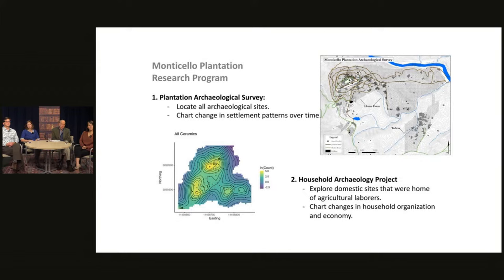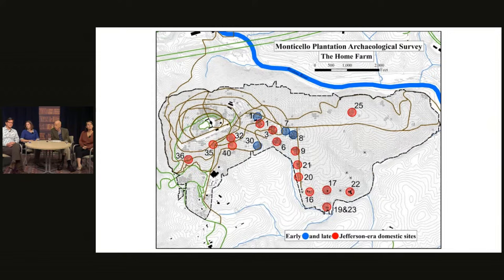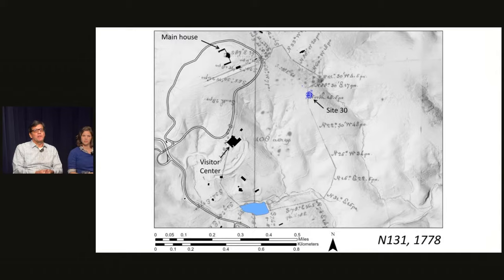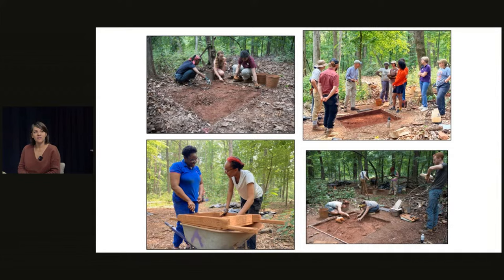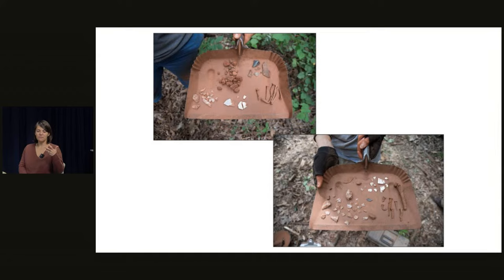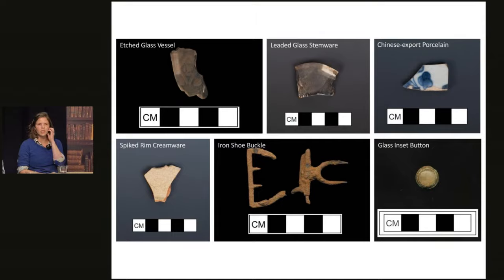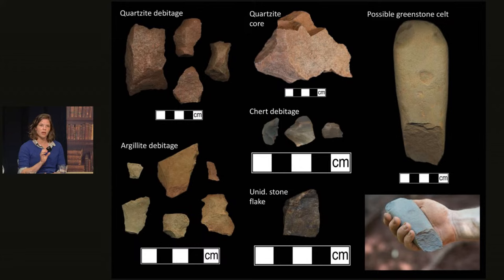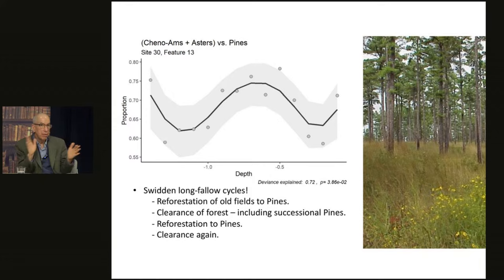Archaeology at Monticello's Site 30: Some questions, tentative answers, and more questions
The goals of ongoing archaeological fieldwork at Site 30 include learning more about the lives of enslaved field laborers who occupied the area, the ancestral Monacan peoples who preceded them, and the changes to the Monticello landscape over time.

Join us on Tuesday, October 31, 2023, at 1:00 P.M. ET to close out VirginiaArchaeologyMonth with a live discussion featuring Monticello archaeologists Fraser Neiman, Crystal O’Connor, Corey Sattes, and Derek Wheeler as they share the latest updates and discoveries at Monticello’s Site 30.